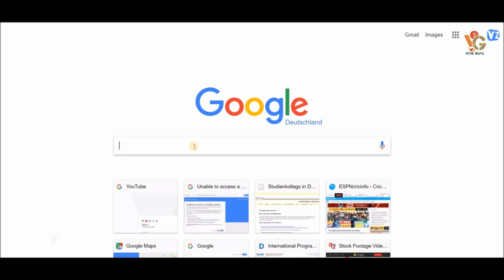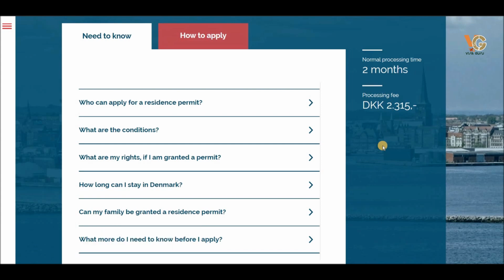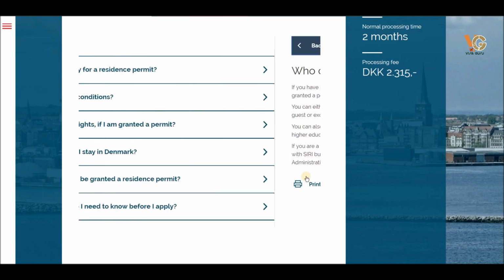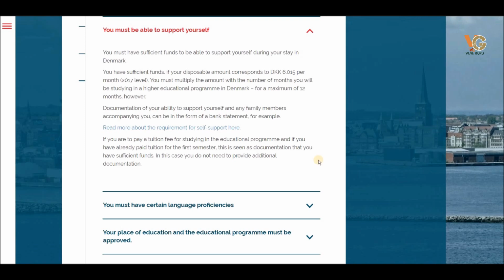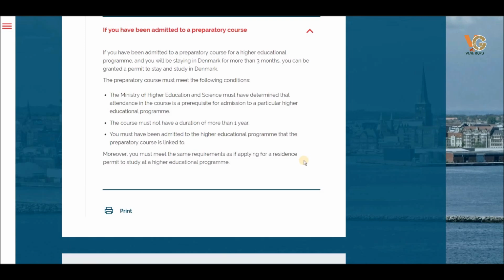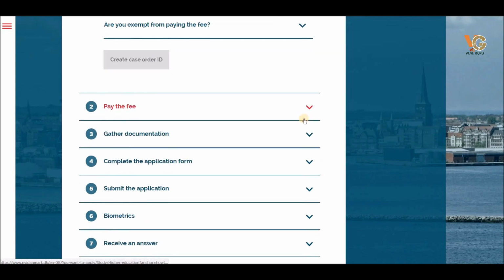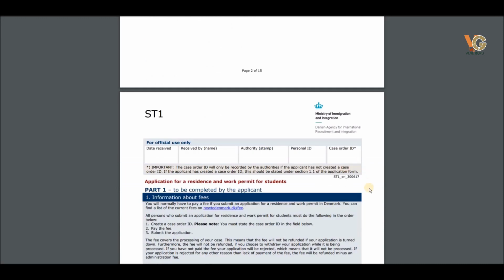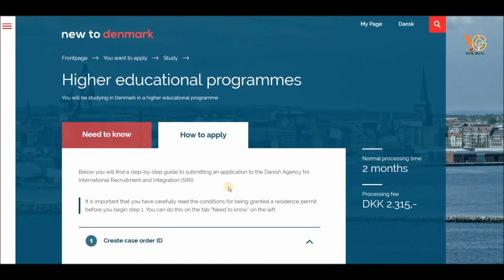Study in Denmark for International Students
Learn through easy steps to apply a student visa of Denmark. This video guides you about main requirements you must fullfil in order to get a student visa of Denmark. The video solves the problems involved to apply a student visa of Denmark. So if you want to study in Denmark, then must watch this video. Study in Denmark for International Students is always an attractive option.
Denmark is one of the most popular international study locations in Europe thanks to its low study costs, high-quality English-taught degree courses and innovative teaching methods. The very good standard of living and diversified study subjects make Danish universities important contenders on the international higher education market.

Here are major reuirements, you must fllfill to Study in Denmark:

Passport
Passport sized photos
Educational documents
IELTS or TOEFL Test Report
Funds Proofs DKK 6015 for a maximum of 12 Months(Bank Statement)
Univerity/College Admission Letter
Case Order ID
Application Form ST1
And all other supporting documents

List of Top Institutions in Denmark:

Aarhus University
Aalborg University
Copenhagen Business School (CBS)
University of Southern Denmark
Roskilde University

⇛SOCIAL CONNECTS (Follows Us)

This channel consists of different videos for you regarding Student Visa, Work Permit, Residence Permits, Immigration, and Touruist Visa etc (for Europe, America, Canada, and Australia/New Zealand). These all videos are a guide for you before you apply for a visa of a certain country. Please do note the videos are just for your information and not for the business purpose.